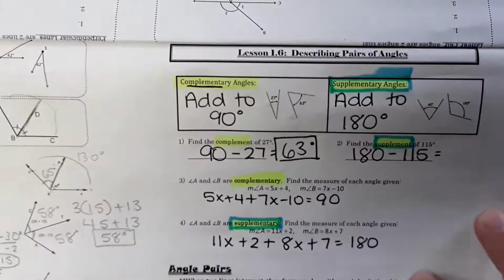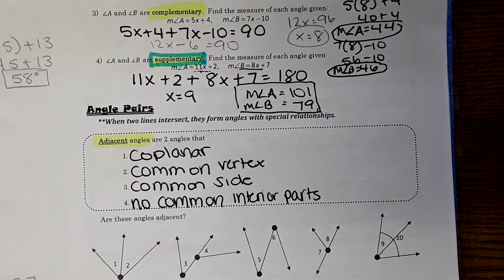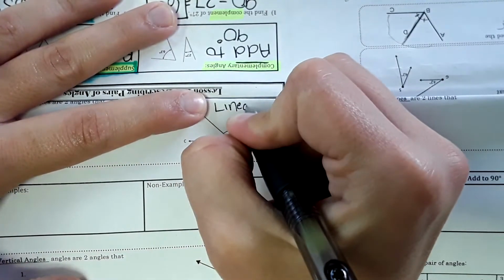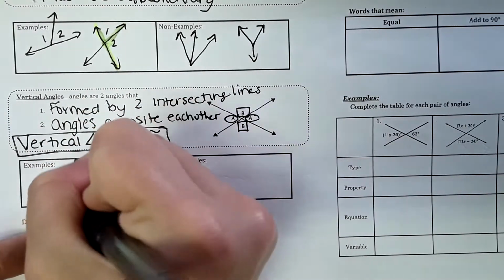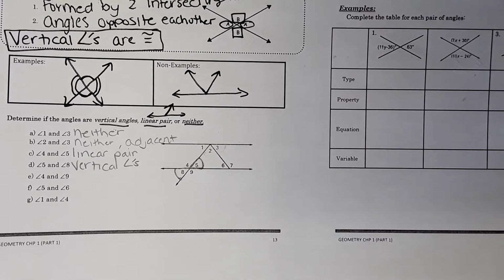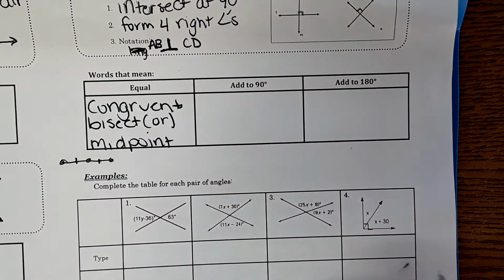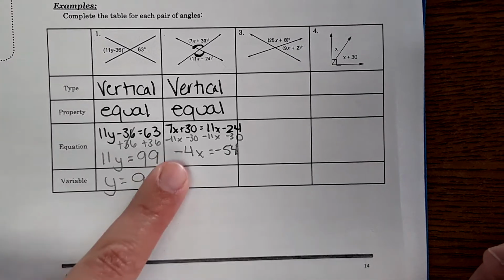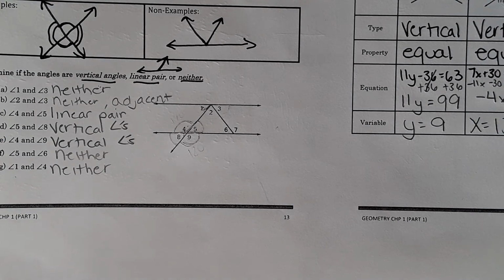Geometry Lesson 1-6: Describing Pairs of Angles